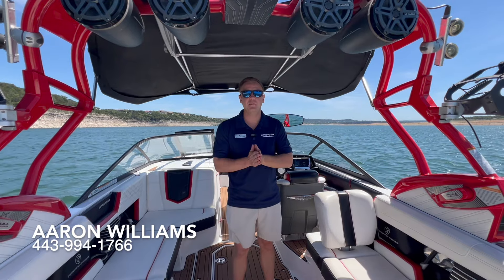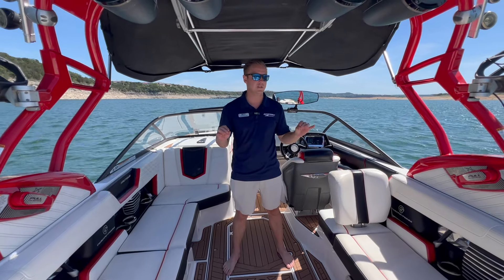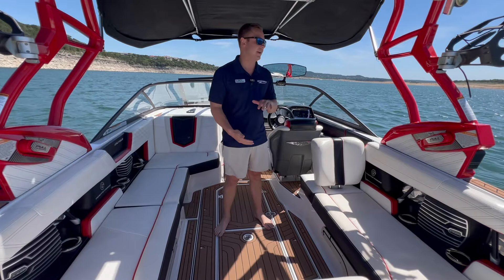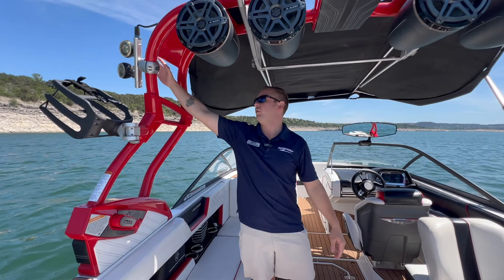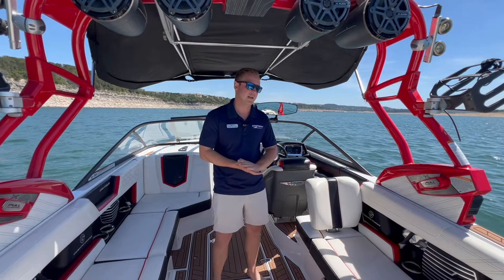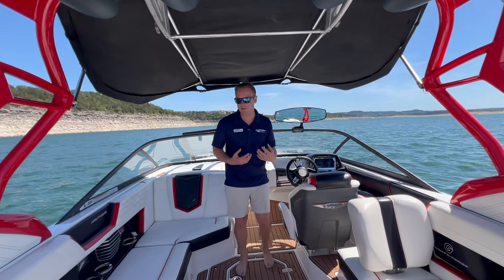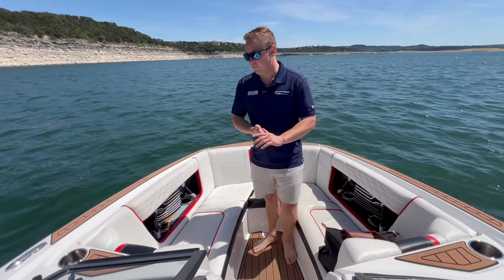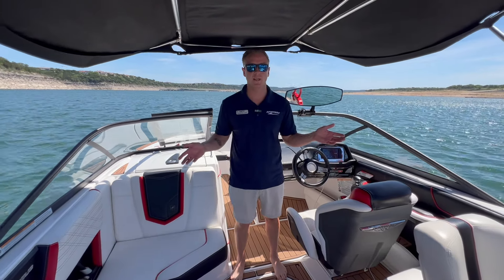Pre-Owned 2016 Nautique G23 | MarineMax Sail & Ski Austin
Experience the ultimate sense of freedom and adventure on the water with the all-new 2022 Azimut Magellano 25 Metri. This luxury yacht offers unparalleled comfort and style, featuring a spacious interior designed for relaxation and entertainment. Equipped with advanced technology and powerful performance, this yacht is ready to take you on unforgettable journeys across the open seas. Cruise in style and sophistication as you explore the beauty of the oceans in this magnificent vessel. Don't miss your chance to own this masterpiece of marine engineering. Visit MarineMax and make your boating dreams a reality.
Stock# 202701

MarineMax Sail & Ski Center Austin 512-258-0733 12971 Research Blvd Austin, TX 78750 | San Antonio 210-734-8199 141 Balcones North San Antonio, TX 78201